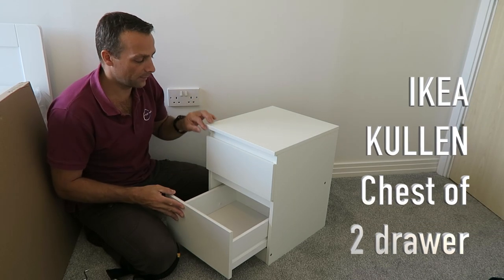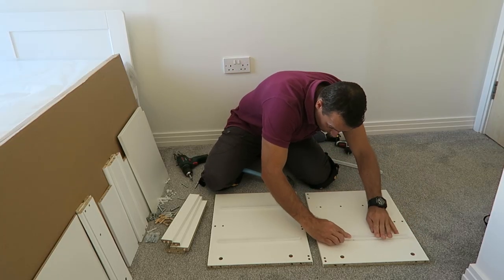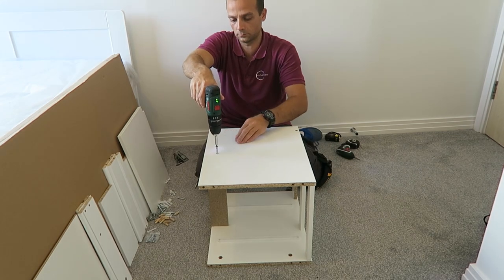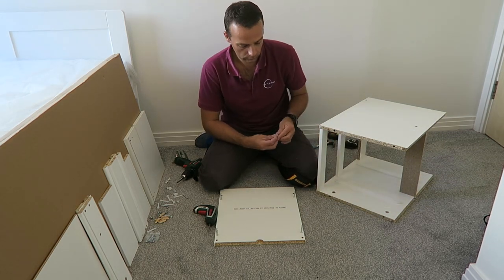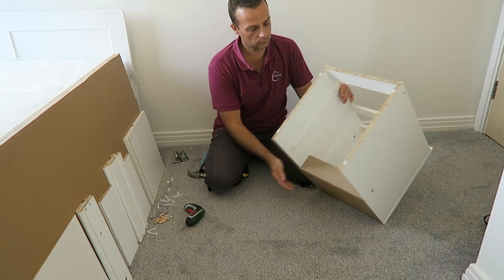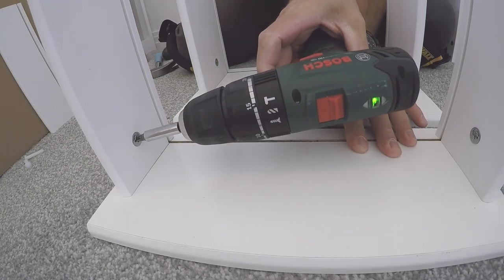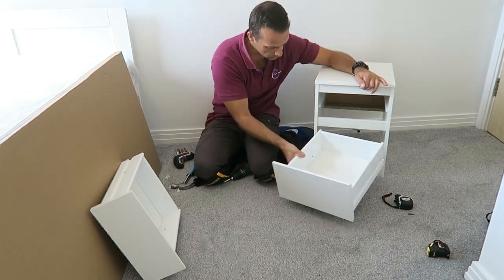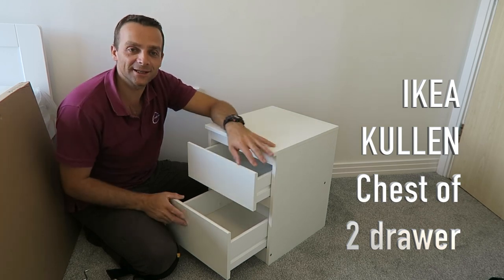IKEA KULLEN Chest of 2 drawers assembly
How to assemble IKEA KULLEN Chest of 2 drawers one of the smallest and cheapest chests of drawers from Ikea only £20 currently in the UK. IKEA KULLEN Chest of 2 drawers coming in two different colours white and oak effect.Ikea Kullen chest is easy to assemble and as it is one of the smaller drawers ease to fit in small places.

Bigger drill and screwdriver all in one